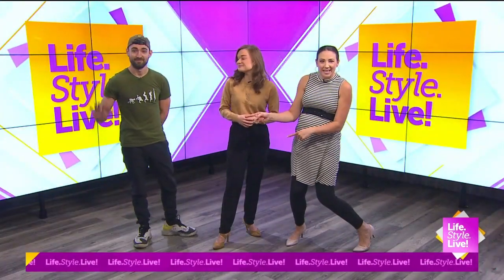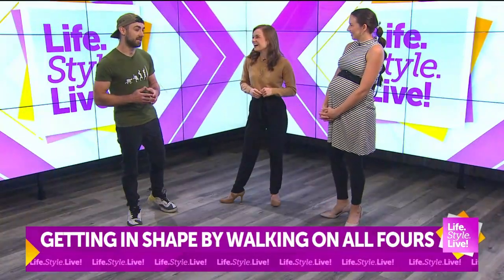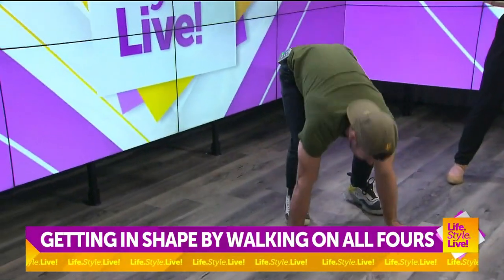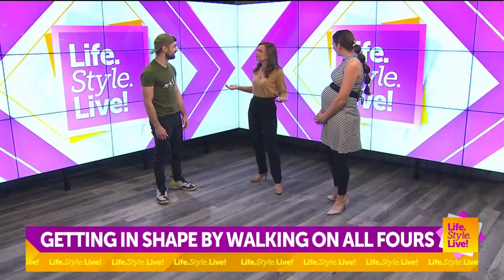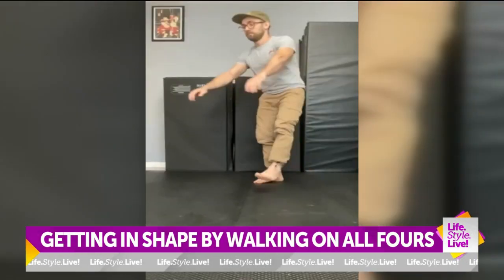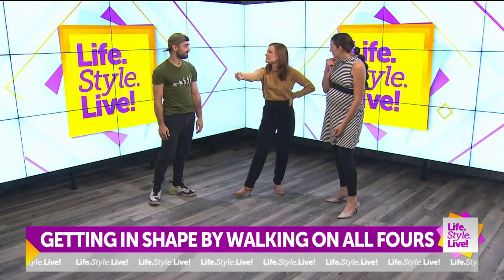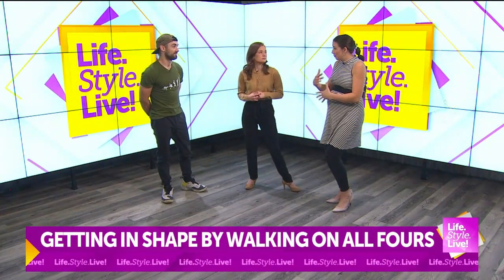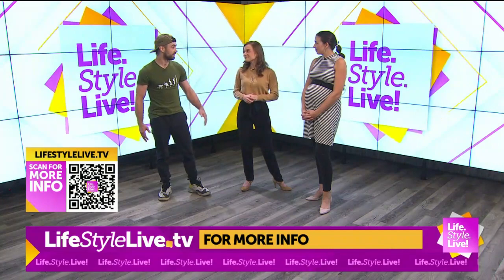Getting in shape by walking on all fours